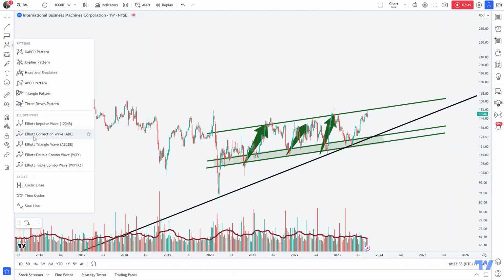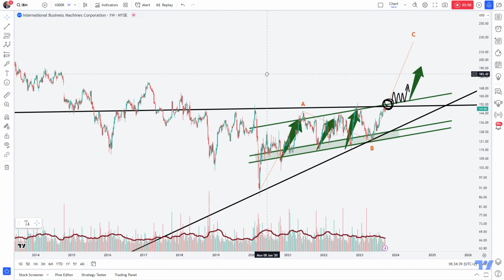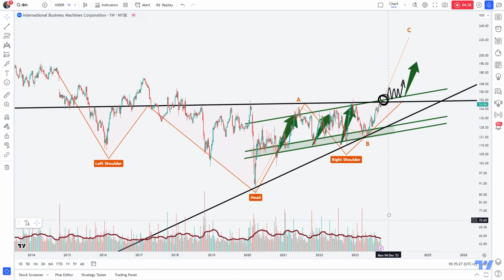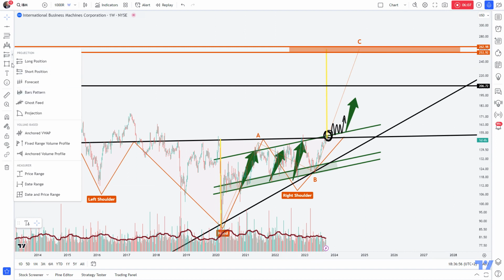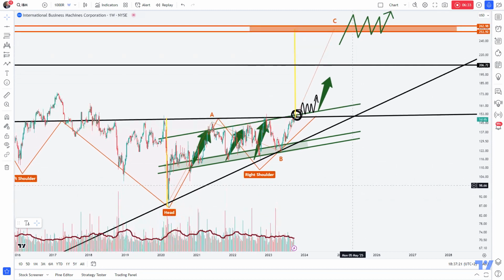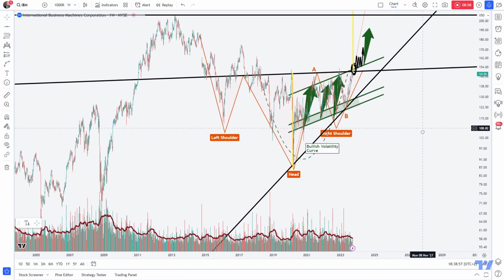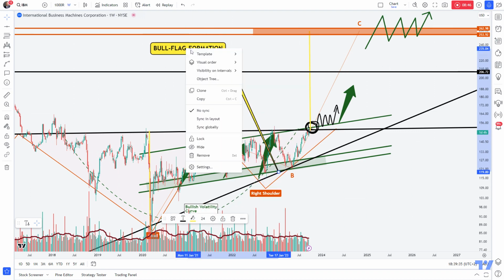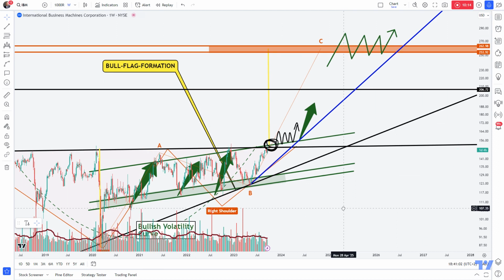IBM, This is Huge, Massive BULL-Acceleration, BREAKOUT-Setup!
Hello There!

Welcome to my new analysis of IBM. In recent times I have analyzed the stock and I have detected major important historical determinations within the analytics backend that are actually indicating an epical breakout has a high potential to emerge within the next times. Not every stock within the market is bullish however with IBM there are clear signs that it already had the potential to rebound since the grievous corona market shock lows and now as digitization increases this is already building a bullish base for IBM.

Within my chart, I have detected this gigantic inverse head-shoulder formation in combination with the paramount bull flag formation, both being two bullish formations that have the potential to be major bullish trend accelerants once the breakout above the boundary has shown up this is going to activate a major double confirmation here. The trend is supported by the major underlying demand structure as well as the EMAs and the main ascending trend line. Once the final breakout above the upper boundary of the inverse head-shoulder formation in combination with the upper boundary of the bull flag has shown up this is going to accelerate the demand trend dynamics.

Taking all these factors into consideration here as digitization since the corona pullback lows have been completed increased massively this is increasing the actual digitization demand within the market and for a stock like IBM, this means that there is a main underlying demand base that is accelerating a bullish trend dynamic. Once the main breakouts as mentioned within the next times have shown up this is going to activate the minimum target of 250 and above further continuations have an increased potential once the main demand and momentum spread into the trend direction increases. Because of the importance of this setup forming here, I am keeping the stock in my current watchlist.

In this manner, thank you everybody for watching my analysis of IBM. Support from your side is greatly appreciated.

VP